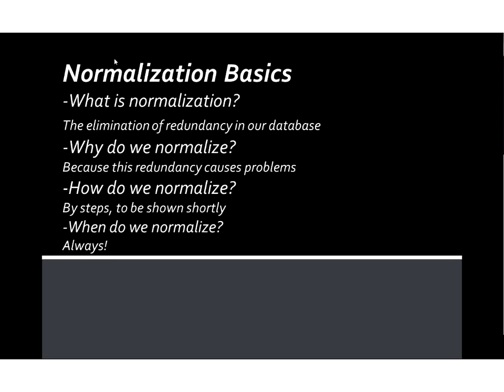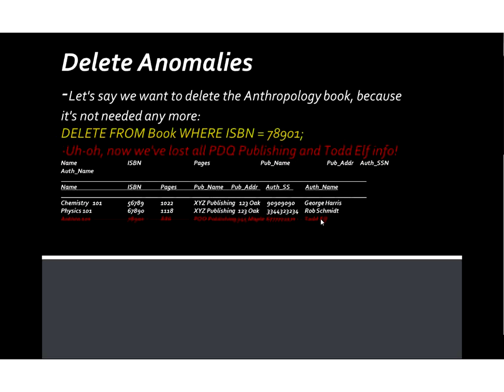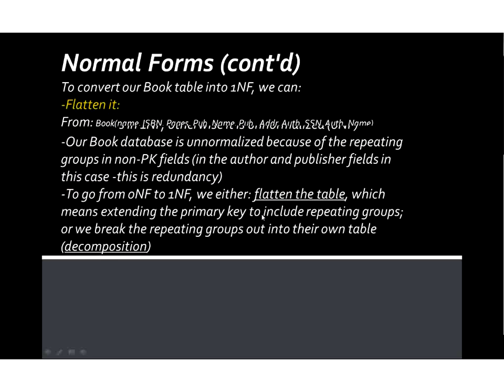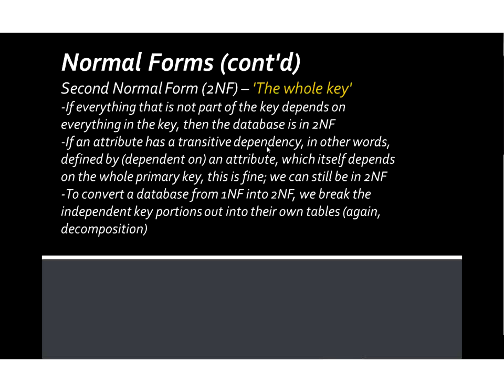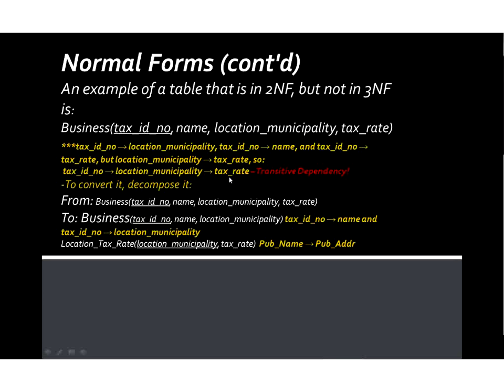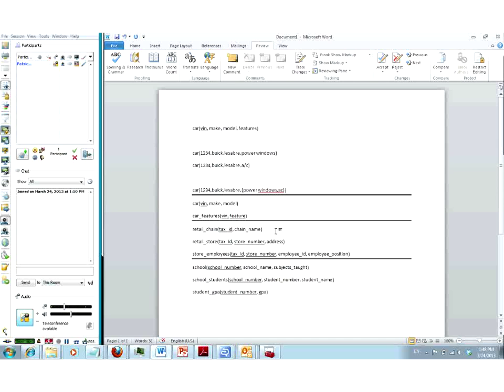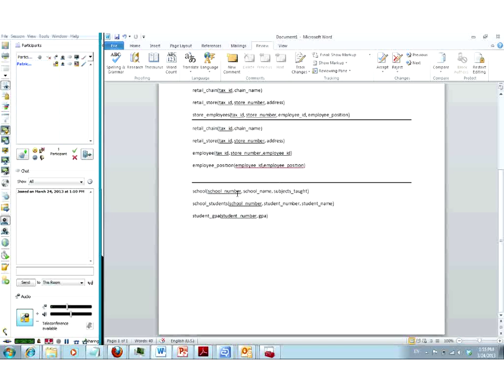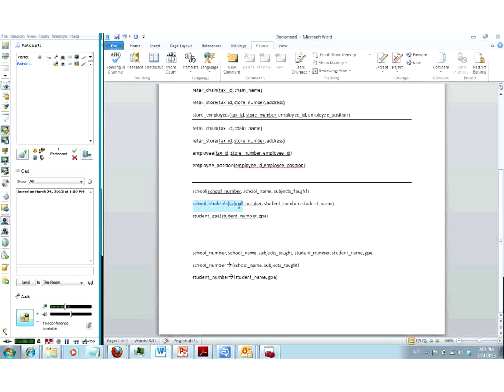COP4710 - Normalization Hands On